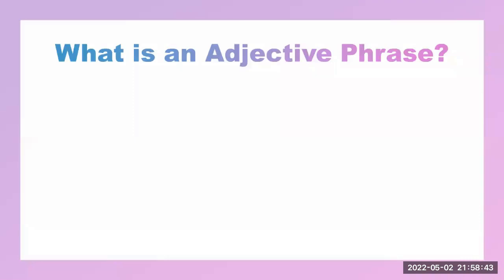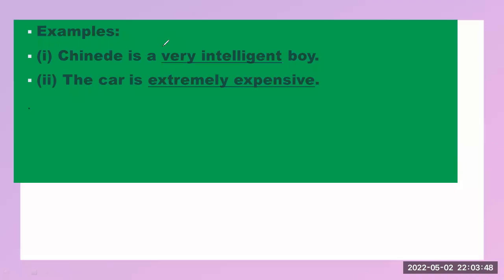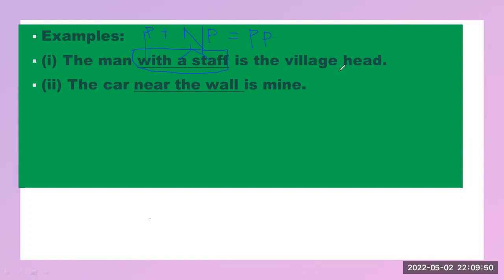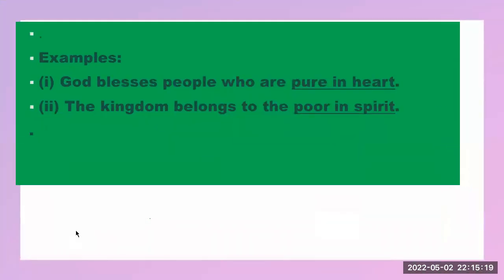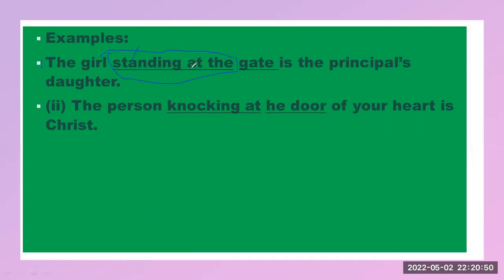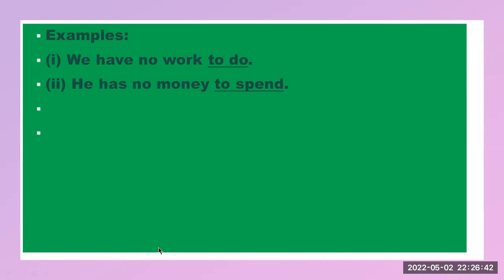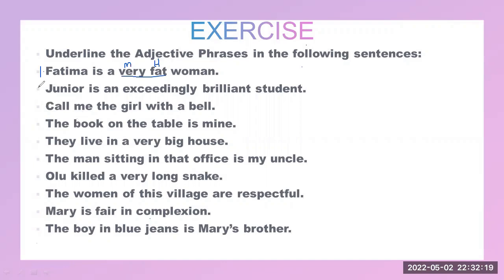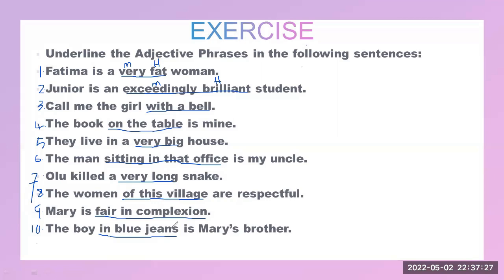Adjective Phrases In English And How To Use Them Correctly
An adjective phrase is a group of words that does the work of an adjective in a sentence. This means that an adverbial phrase modifies a noun or a pronoun.  They provide answers to the questions: Which one? What type?